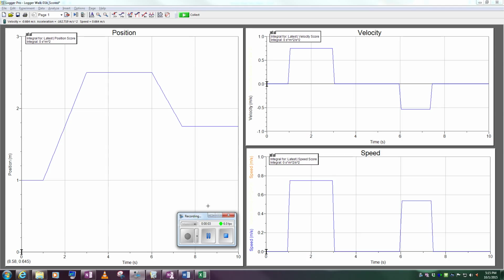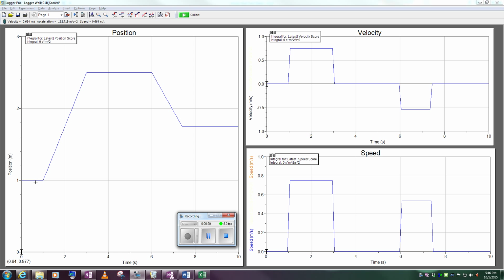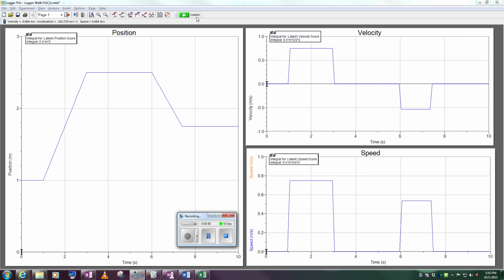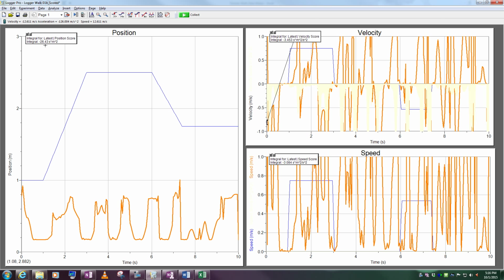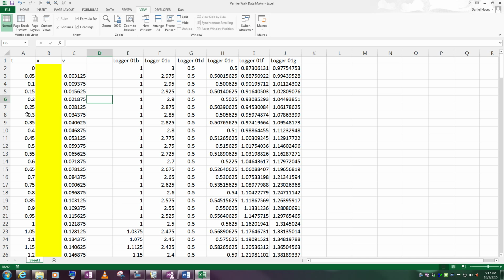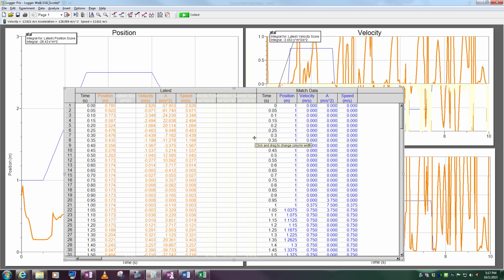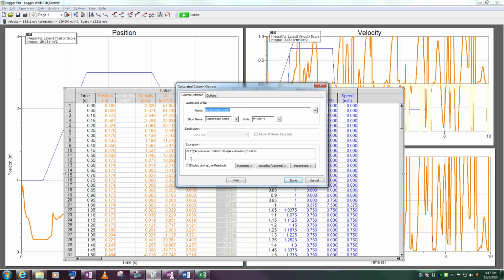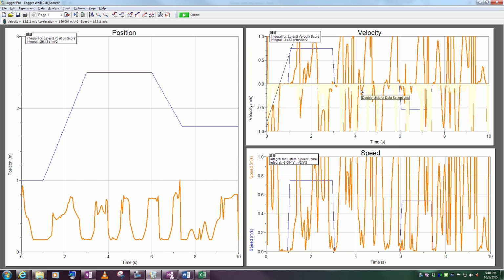Scored Logger Pro Graph Matching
An explanation of how I use Vernier Logger Pro to "Score" how well a student matches the walk.

Version I've been using for about 8 years with 4 walks I created (position matching only).

I also just recreated 6 of the walking match files built into Logger Pro, but added scoring for the Position, Velocity, and Speed graphs.